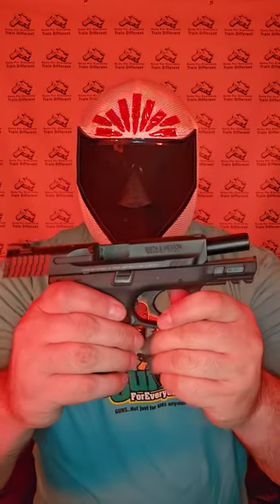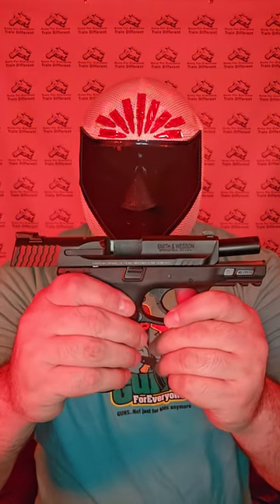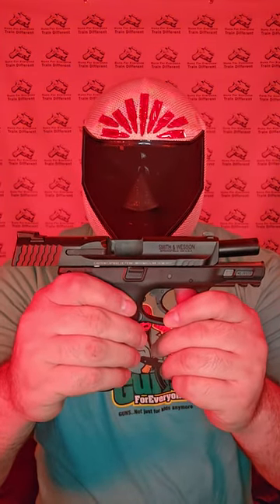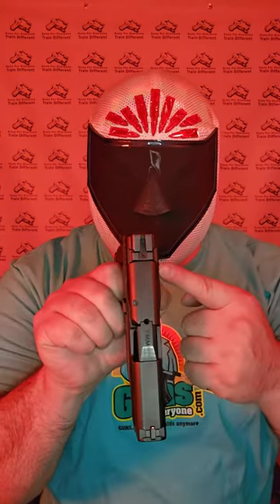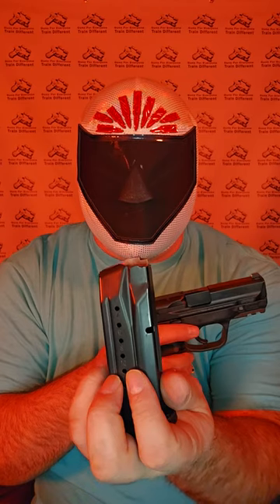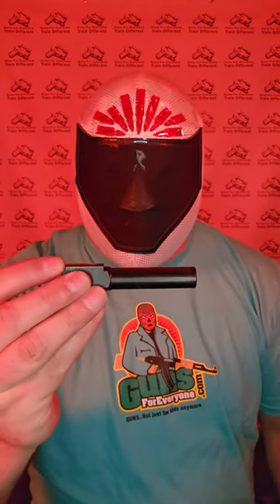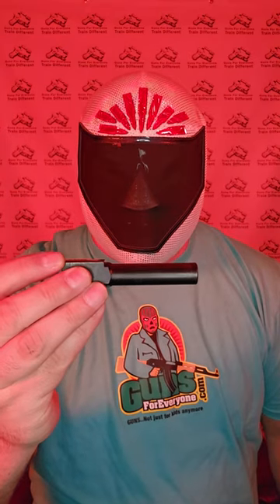Juan-A-Be The Luchador - M&P9c 2.0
Juan-A-Be The Luchador says stuff about the Smith and Wesson M&P9c 2.0 4 inch.